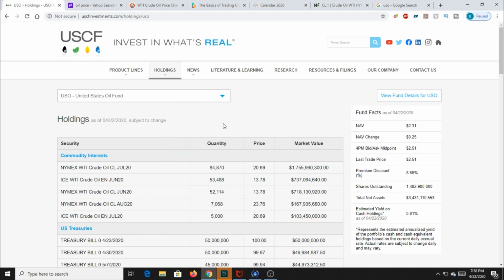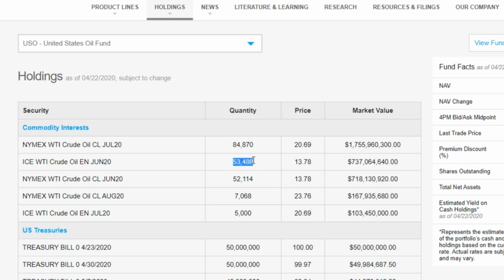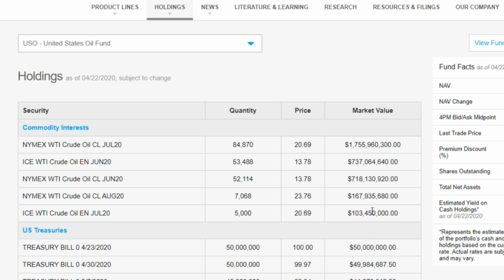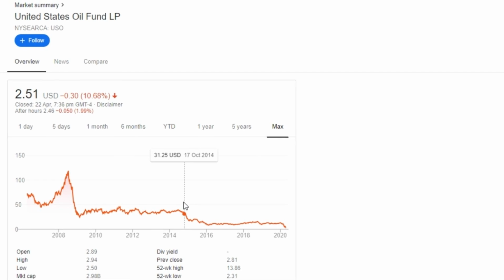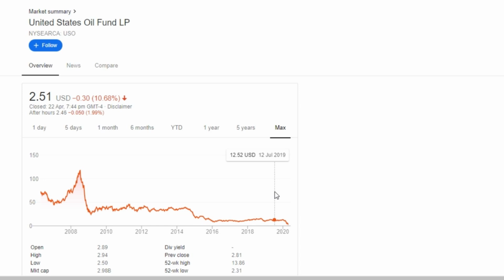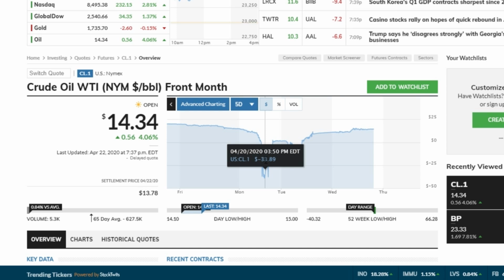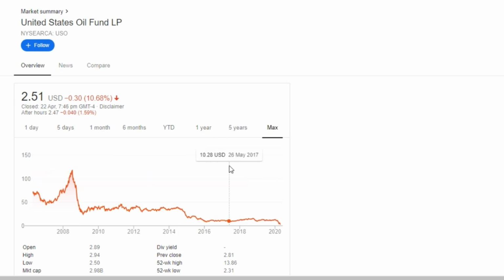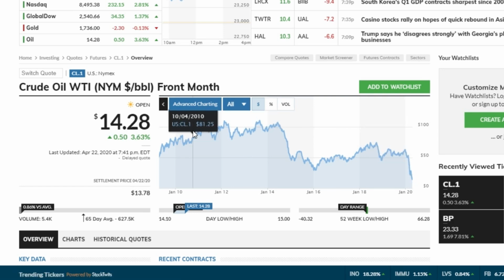WATCH THIS BEFORE INVESTING IN OIL STOCKS!! (USO, USL) | How Oil ETFs Work | Investing, Dividends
Today I'm giving an update on the recent developments of FREE OIL and NEGATIVE OIL PRICES in the last two weeks of April. The United States is running out of Oil Storage space causing oil prices to go negative as small traders struggle to find storage space. This is the most oil price has tanked in a single day. Talk about an Oil Price Collapse!!!

This video also covers Oil ETFs (like USO and USL) and why you should watch out and understand the risks of investing in oil and gas ETFs before making the initial investment. A lot of folks are jumping right into Oil ETFs in the stock market and are not appropriately evaluating their risks.

More on why we have been in this oil price war since late 2014, and what companies I would buy in this continued oil recessed market. Hint: DON'T BUY HIGHLY LEVERAGED COMPANIES. I talk about if I will buy more energy stocks, and share my investing, dividends and passive income towards the very end of the video.

For those of you who are new to the channel I generally talk about the dividend income I received in February 2020 from my dividend investing portfolio. This income comes from M1 Finance, fidelity investments, fundrise and cardone capital. At the moment, the dividend investing portfolio has just under $400,000 a multitude of dividend paying positions, and pays approximately $12,300 in dividend income. The entire portfolio is a good diversification into other stocks and financial institutions. 2019 pulled in just under $9000 in dividend income and over $10,600 in passive income if you include YouTube Income. Investing has picked up over the past few years, but I believe dividend investing 2020 is the way to go.

Initially I kick off the video by going through my dividend portfolio overview and how the portfolio has been impacted by the recent market volatility which required me adding a lot of money into the portfolio into dividend stock to offset the losses and increase overall passive income of the dividend investing portfolio. That said, I prefer the dividends coming that provide the passive income rather than the capital gains in the portfolio, but it is nice to have a nest egg in the stock market in case I need to allocate capital to anything like real estate or what not in 2020.

I also touch on a few) dividend increases. MAIN and WFC are one of my all time favorite dividend stocks 2020. They allow you to have the stocks I use to get monthly dividend payments. It is one of the best dividend stocks I know of, especially if you want those 2020 dividends.